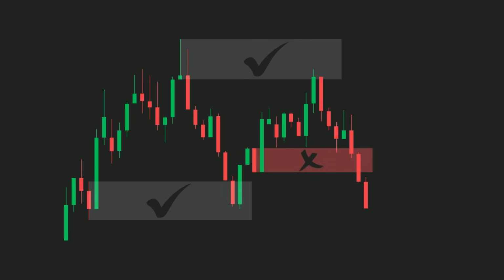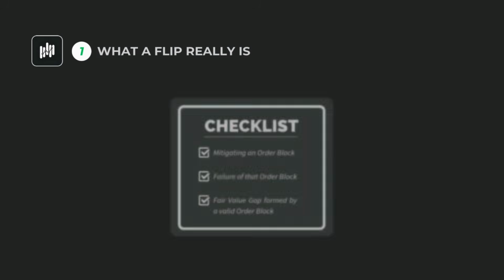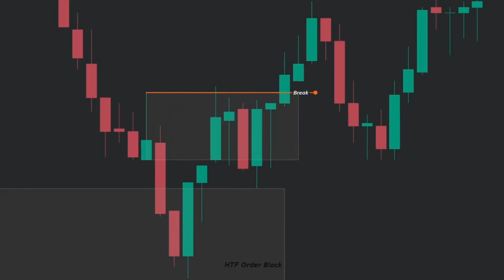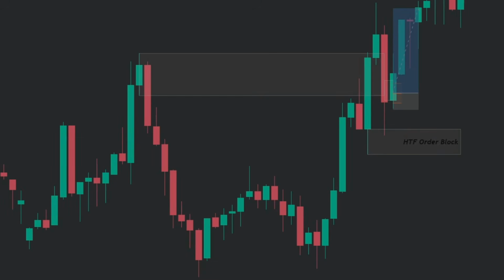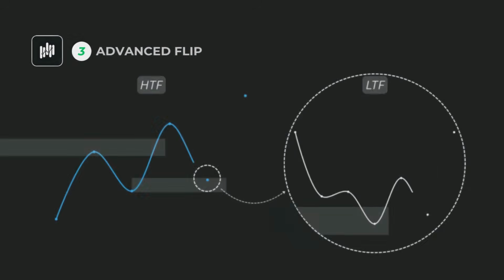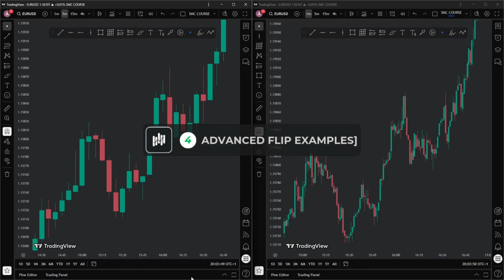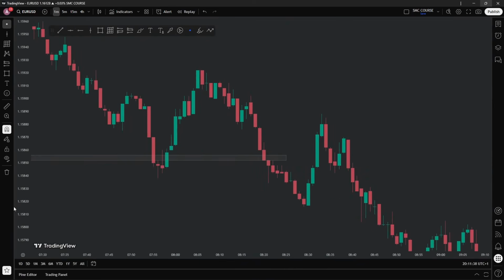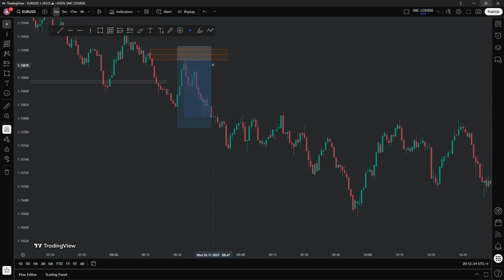The Complete FLIP Masterclass: Master Decisional Order Blocks and High-Probability Entries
Welcome to Part 13 of the Smart Money Concepts Course

This video delivers a complete and advanced breakdown of the Flip concept in Smart Money Concepts.
You will learn how market control shifts from one zone to another, how a real Flip forms, and how to use this transition to identify high-probability Order Blocks with precision.

Inside this lesson, you will learn:

• What a true Flip is and how to confirm it
• How mitigation, failure, and Fair Value Gaps work together
• How to avoid weak Order Blocks that trap most traders
• How to combine higher and lower timeframes for stronger accuracy
• How Advanced Flip models reveal the cleanest continuation and reversal setups
• Step-by-step chart examples with clear execution logic

If you are studying Smart Money Concepts and want deeper clarity on structure, Order Blocks, and market shifts, this complete lesson will help you build a more professional and objective approach to trading.

⏱️ Video Timeline:

00:00 – Intro
00:28 – What a Flip Really Is
01:39 – Flip Examples
03:33 – Advanced Flip
04:57 – Advanced Flip Examples
07:03 – Outro